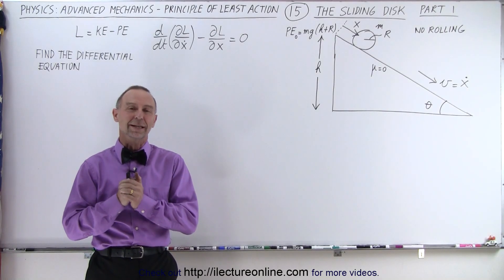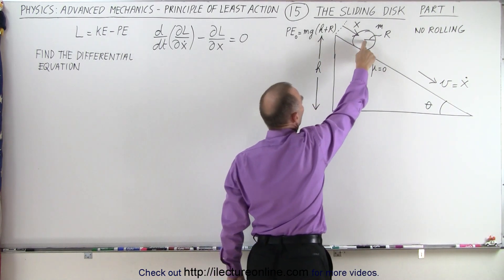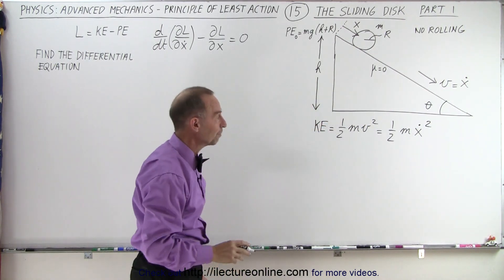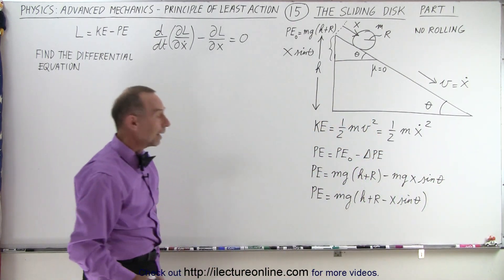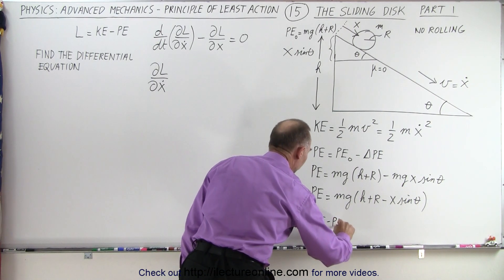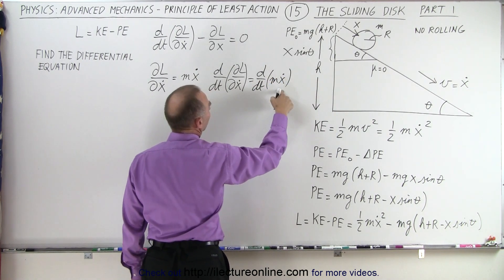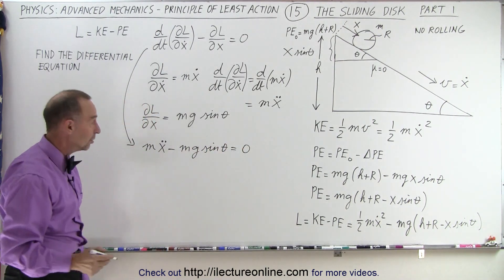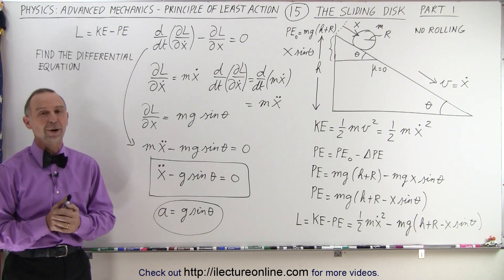Physics 70 Principle of Least Action (15 of 27) The SLIDING Disk (Part 1)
We will use the Lagrangian to find the differential equation, a=?, of a SLIDING disk down an incline. Part 1